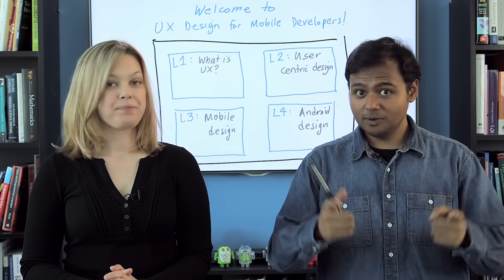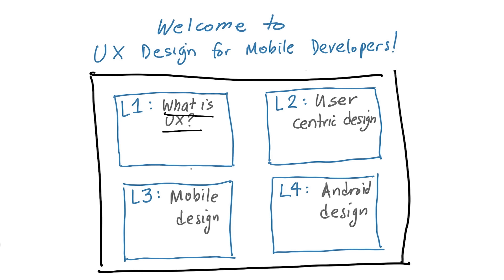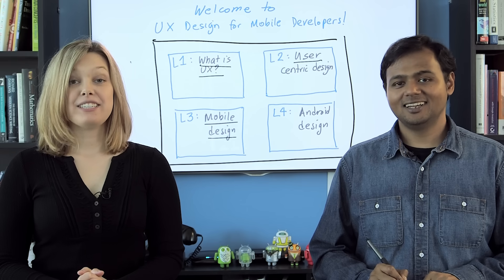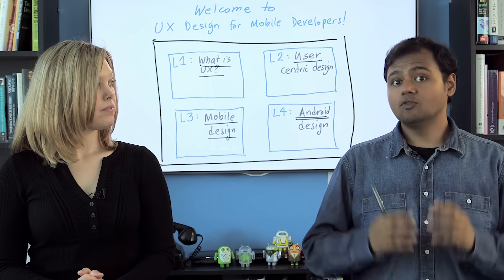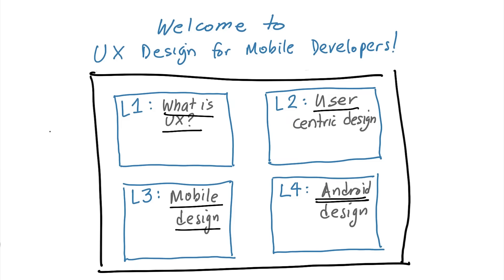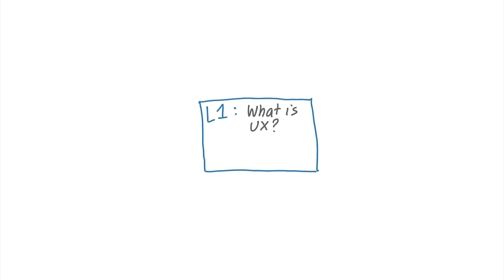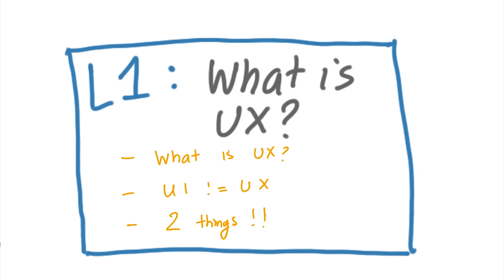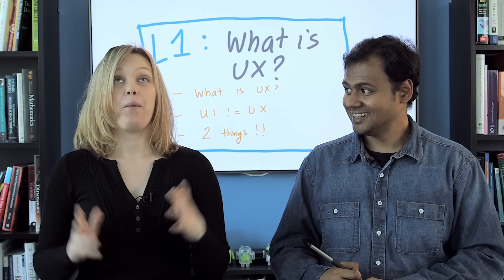What You'll Learn - UX Design for Mobile Developers